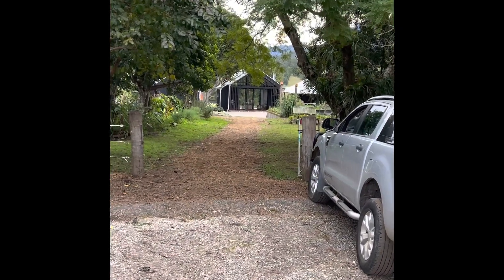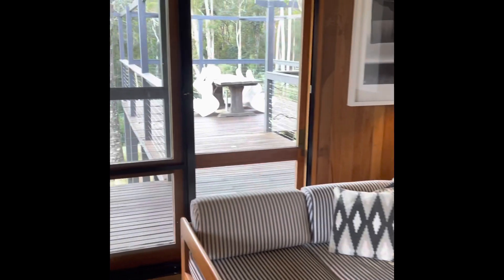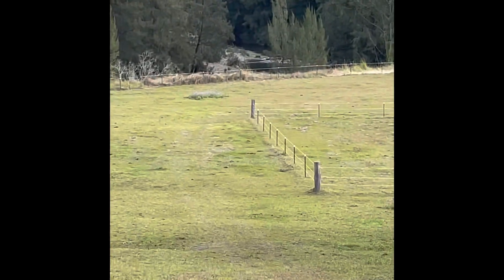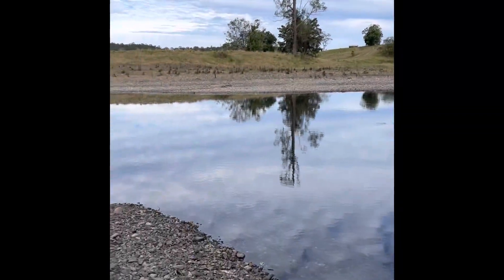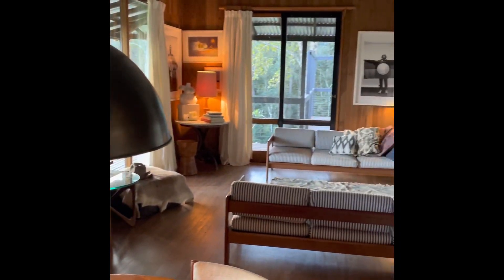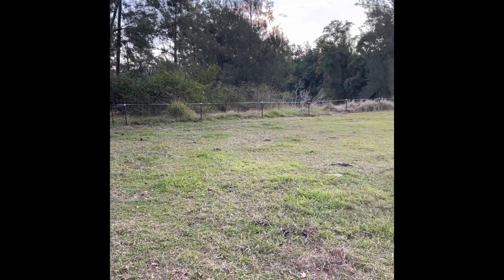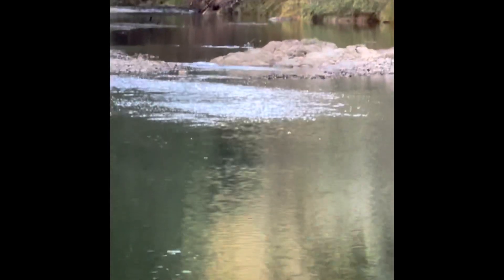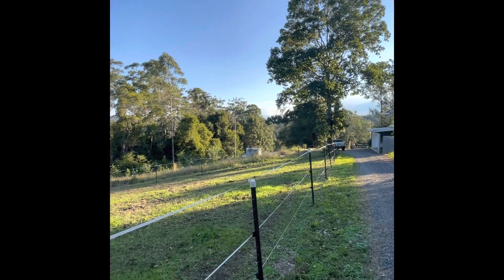Roses Road video